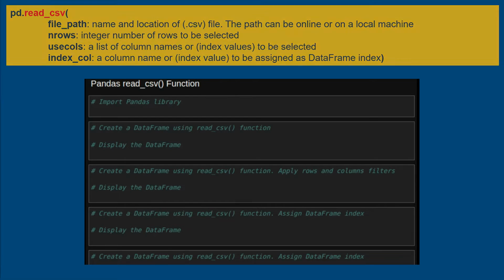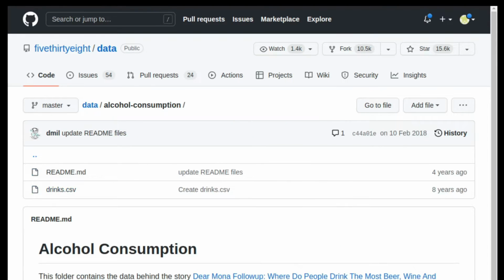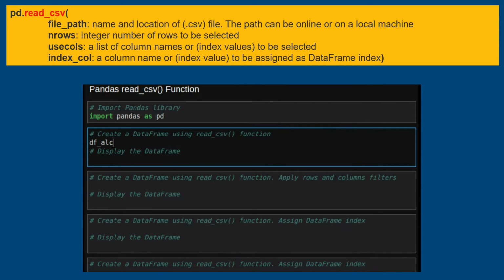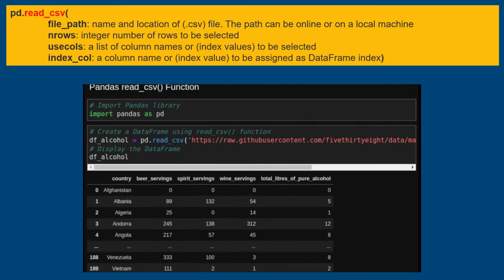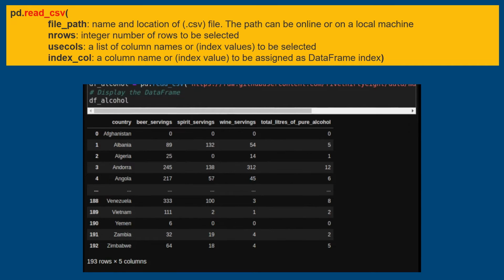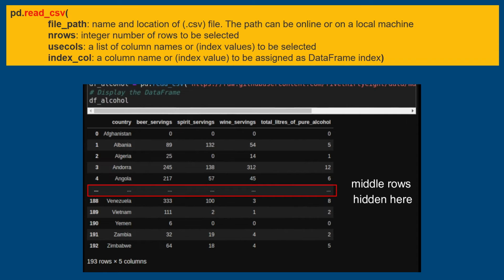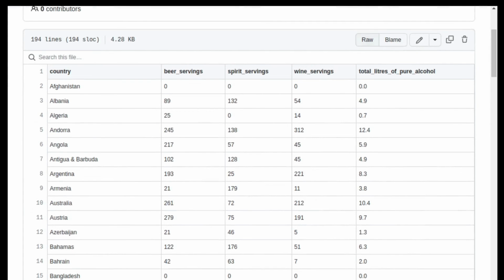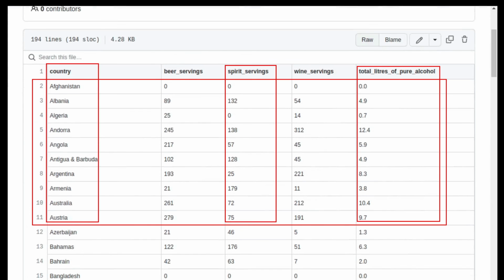How to Import CSV Files into Pandas in Jupyter Notebook 2022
In this video, we will learn how to import/extract data from CSV(Comma Separated Value) file to Python dataframes.

📢📢 We have just launched our updated version of the Complete Crash Course - Essential Guide to Python Pandas.

💁‍♀️📚For the complete video tutorials and learn at your own pace by enrolling on Udemy at an affordable price 💰💰